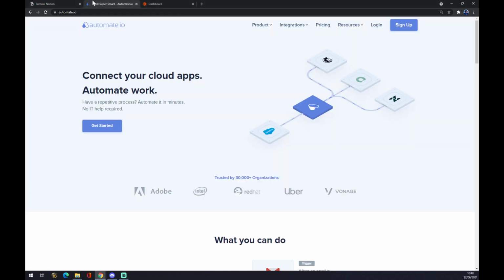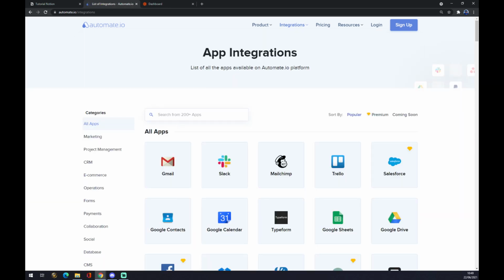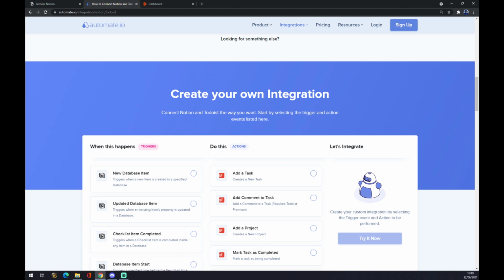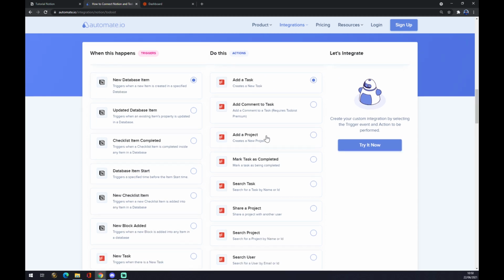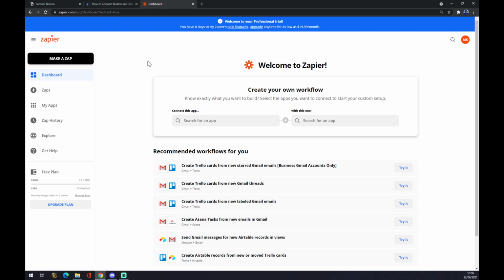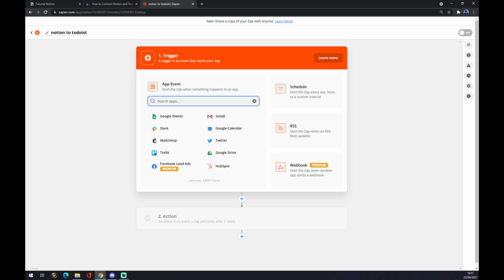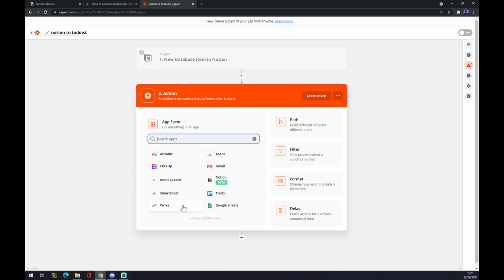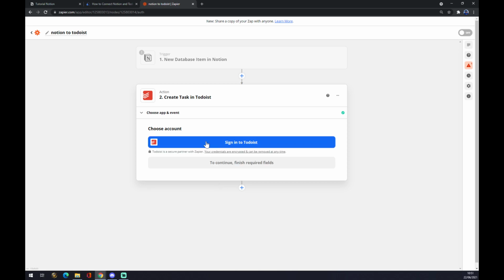How to Integrate Notion with Todoist